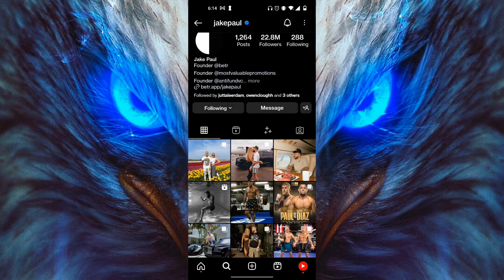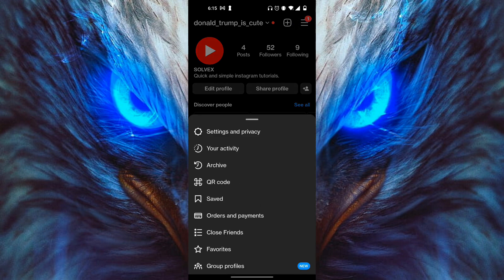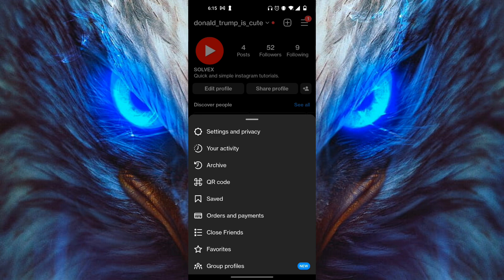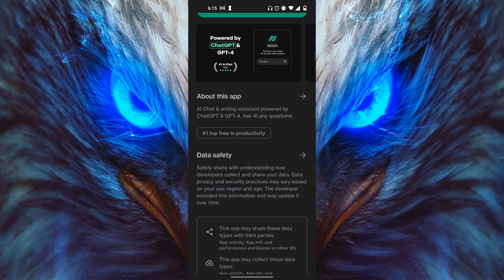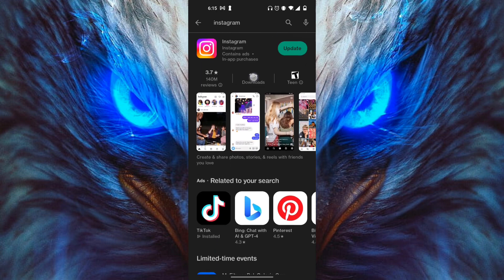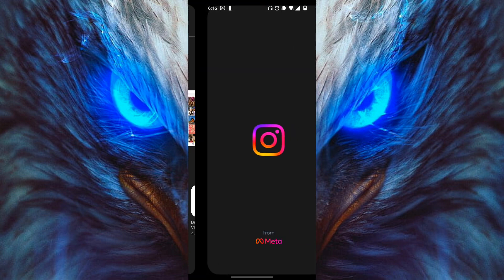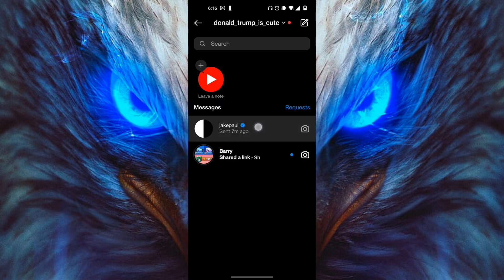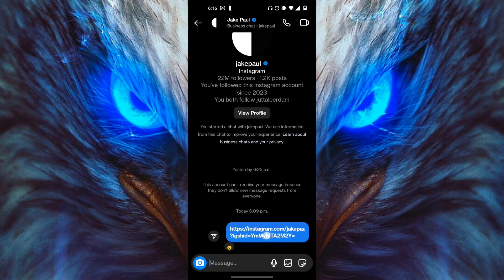FIX INSTAGRAM EMOJI REACTION NOT WORKING!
Fix Instagram Emoji Reaction Not Working - Easy Solutions

Description:

Are you having trouble with your Instagram emoji reactions? Don't worry, you're not alone. Many users have reported issues with emoji reactions not working properly, but the good news is that there are some simple solutions that can help fix the problem.

In this video, we'll walk you through some of the most common reasons why your Instagram emoji reactions may not be working, and provide step-by-step instructions on how to fix them. We'll cover everything from checking your device and app settings to troubleshooting network issues.

Whether you're using Instagram for personal or business purposes, emoji reactions are a fun and useful feature that can help you engage with your followers. So if you're experiencing issues with them, it's important to get them fixed as soon as possible.

So if you're ready to learn how to fix your Instagram emoji reaction problems, be sure to watch this video all the way through.